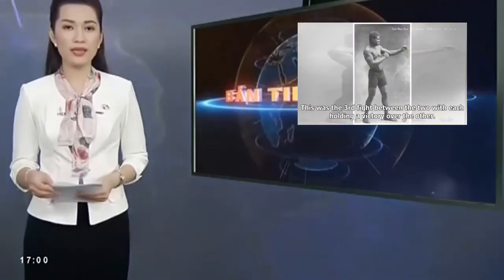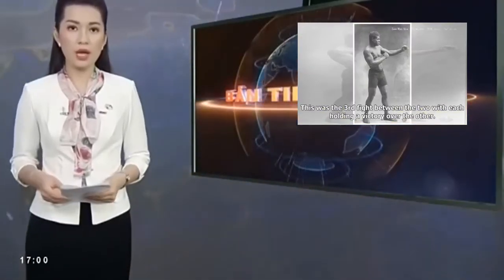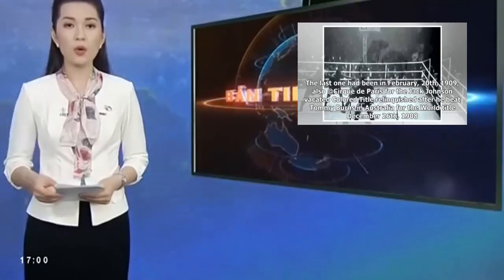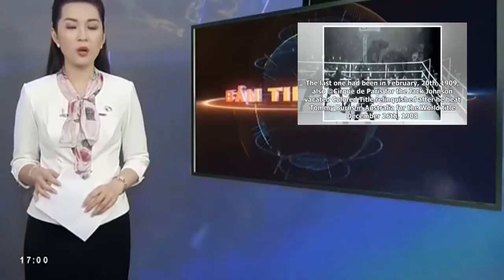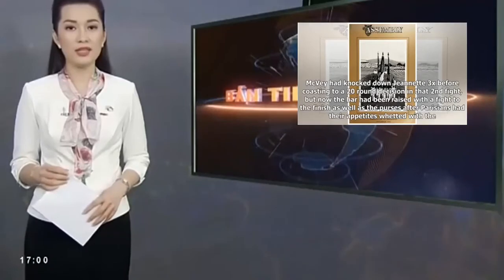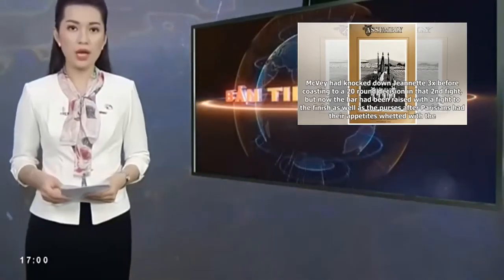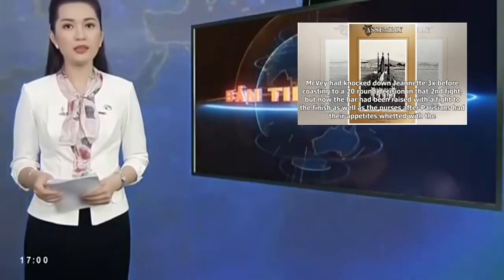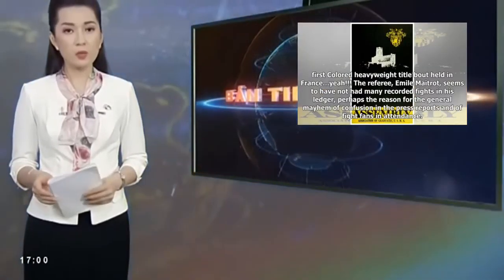111th Year Anniversary of Joe Jeannette vs Sam McVea’s 49 Round Paris Classic!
111th Year Anniversary of Joe Jeannette vs Sam McVea’s 49 Round Paris Classic!
Likely the greatest “knock down, drag out fight” in history is the 49 round classic at Cirque de Paris of all places. That Saturday, April 17th, 1909, Le Parisians bore witness to Joe Jeannette squari...